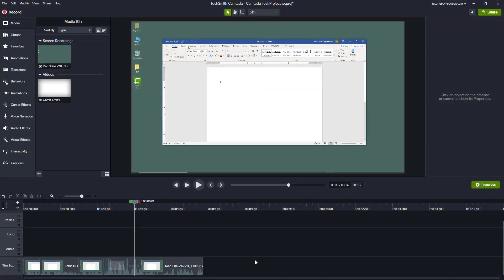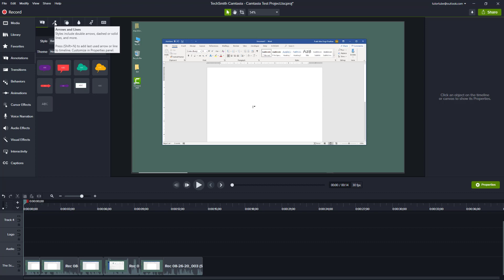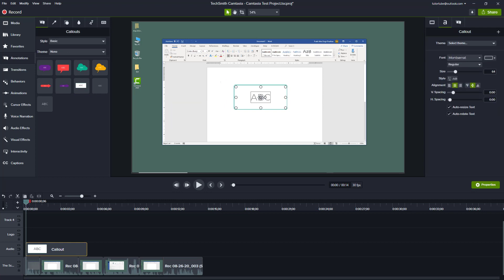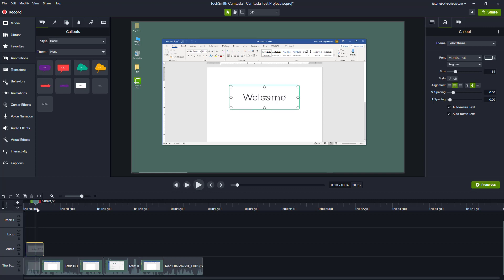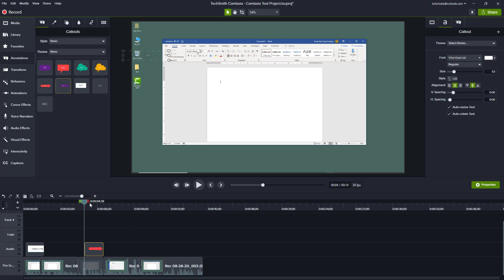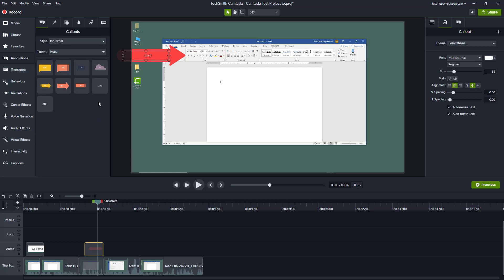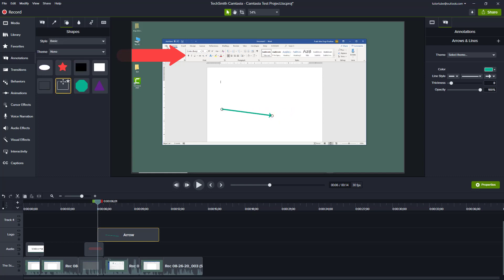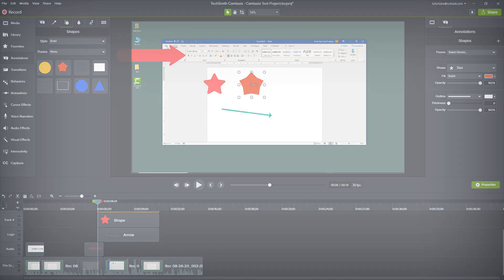Camtasia Tutorial - Lesson 25 - Callouts, Shapes, Arrows and Lines Annotations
In this tutorial, we will be discussing about Callouts, Shapes, Arrows and Lines Annotations in Camtasia